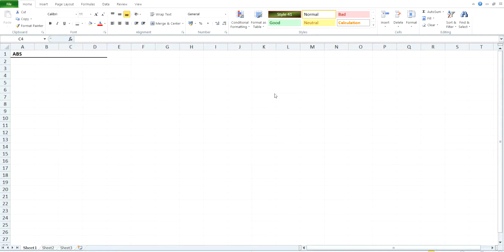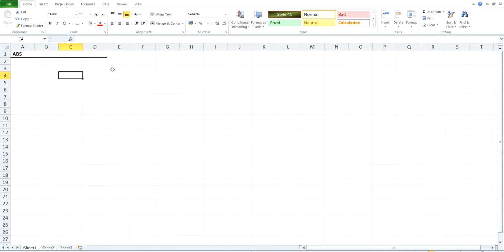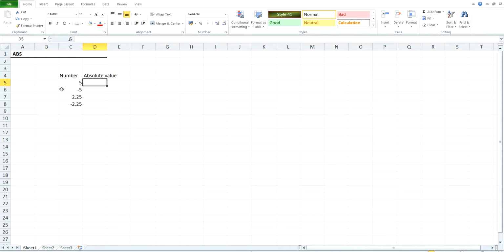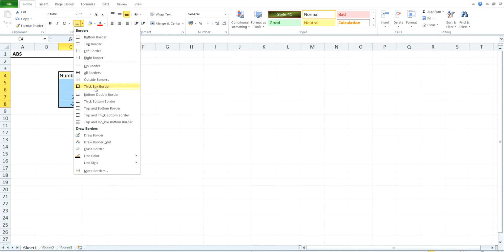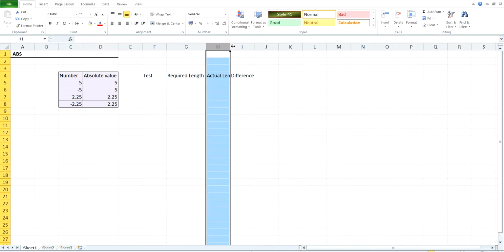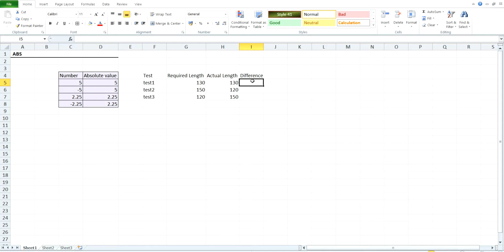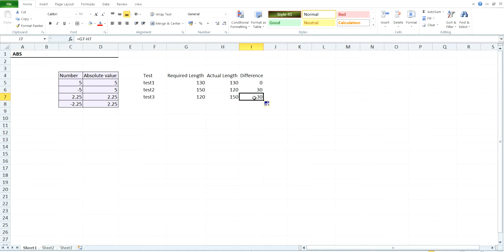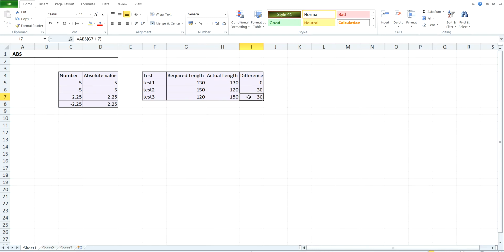how to use ABS function in excel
This function calculates the value of a number, irrespective of whether it is positive or negative.
The result will be shown as a number, no special formatting is needed.
eg.  =ABS(CellAddress or Number)
 syntax-  =ABS(G5-H5)

Microsoft Excel.
|| Microsoft excel || MS excel 2010 || MS excel 2013 || MS excel 2016 || MS excel 2019 || MS excel 2007